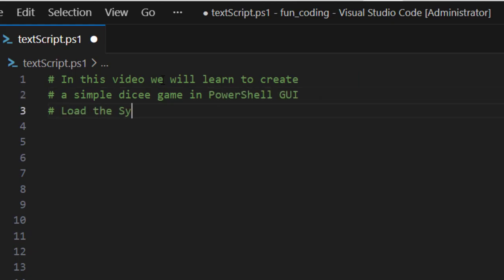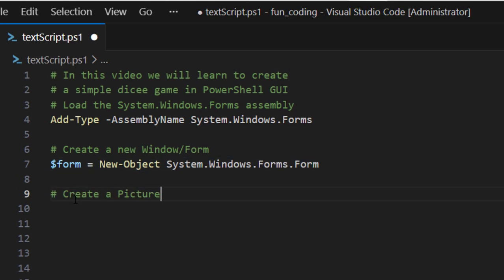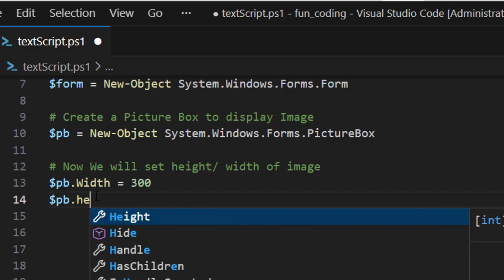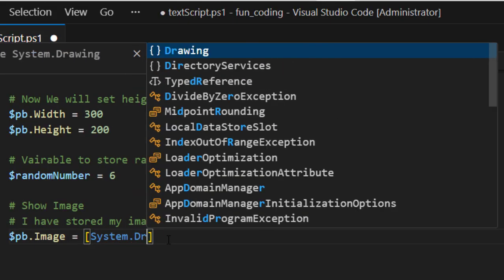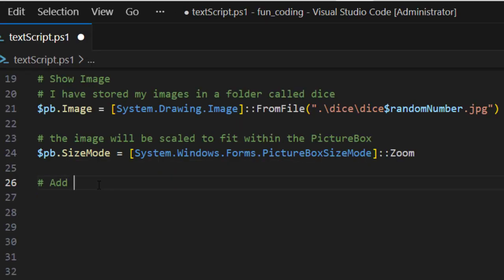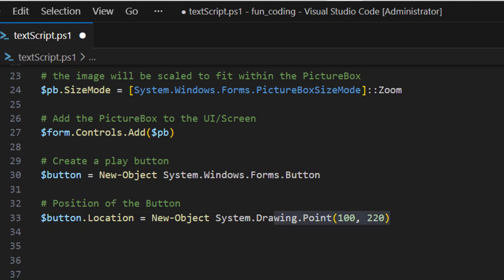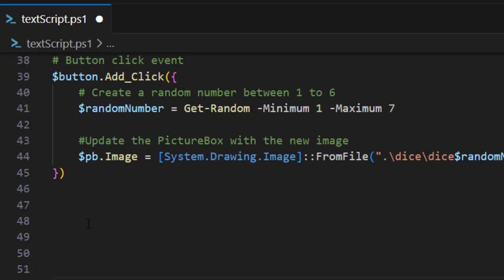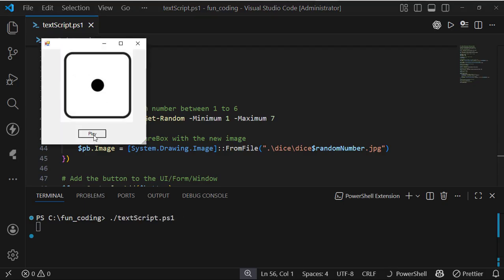15 Create a Simple Dice Game in PowerShell GUI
Create a Simple Dice Game in PowerShell GUI

What is this tutorial about?

In this tutorial, we'll create a fun and interactive dice game using PowerShell's Graphical User Interface (GUI). You’ll learn how to set up the necessary components, including a PictureBox to display the dice image and a button to roll the dice. This step-by-step guide is perfect for beginners and anyone looking to enhance their PowerShell skills through a practical project.

What You'll Learn:

Loading the System.Windows.Forms assembly
Creating a GUI form
Displaying a random dice image
Handling button click events
Running the complete application
Make sure to have your dice images stored in a folder named dice.

This video is about:
PowerShell
GUI
Dice Game
Windows Forms
Programming Tutorial
Coding Project
Game Development
PowerShell GUI
Scripting